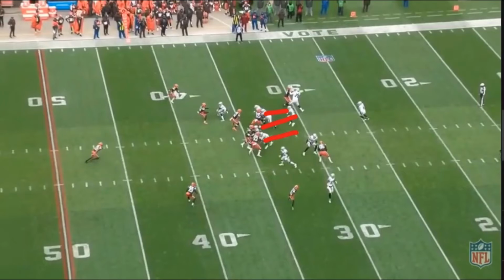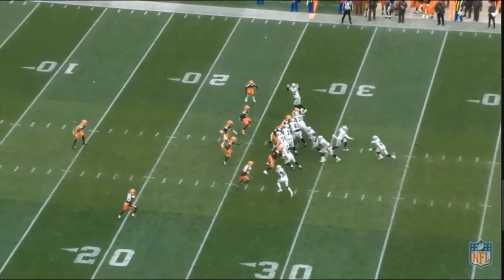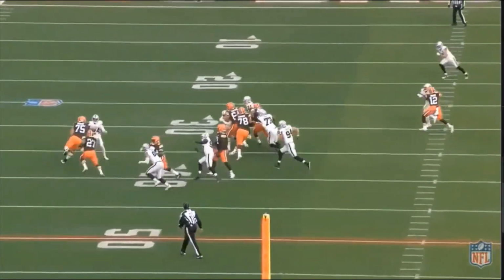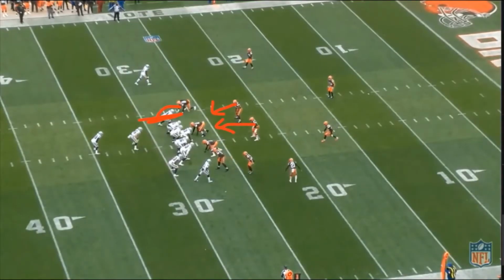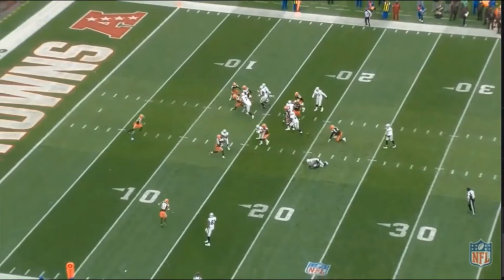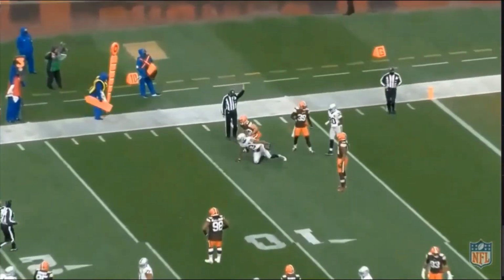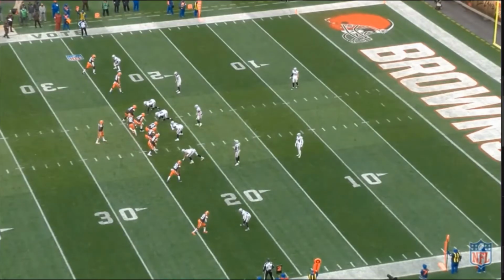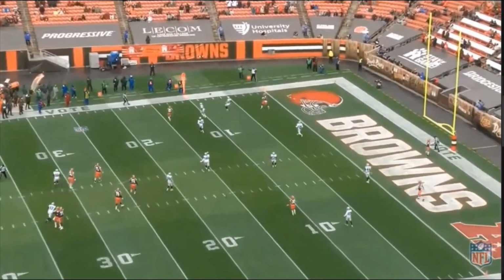Browns Film Breakdown - Analyzing most insightful plays against Raiders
Browns Film Wednesday: We breakdown the 10 most interesting plays from the Browns embarrassing loss to the Raiders on Sunday.